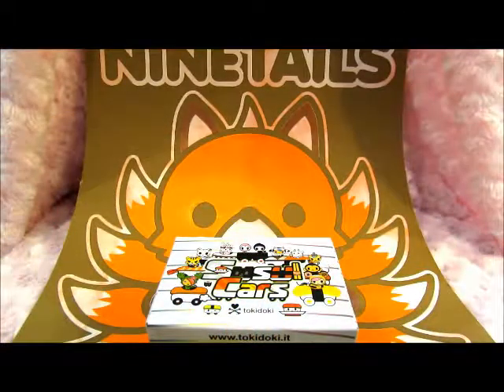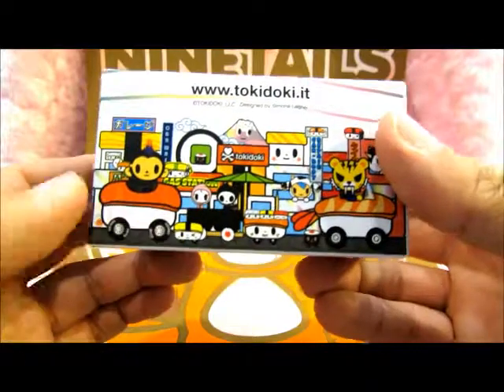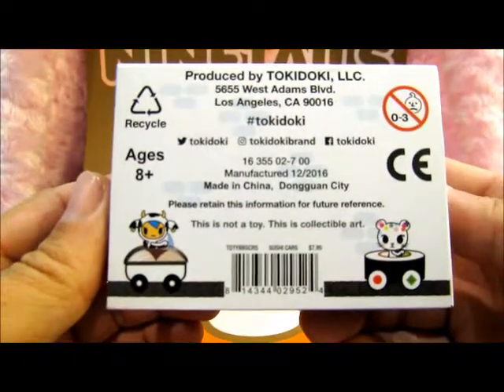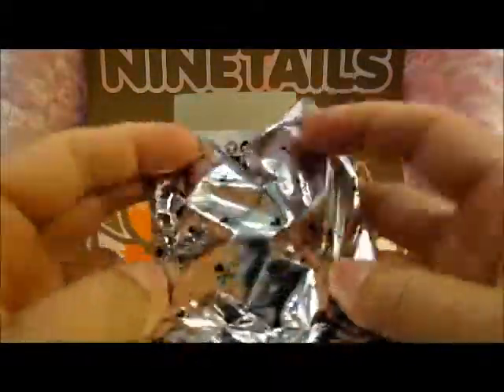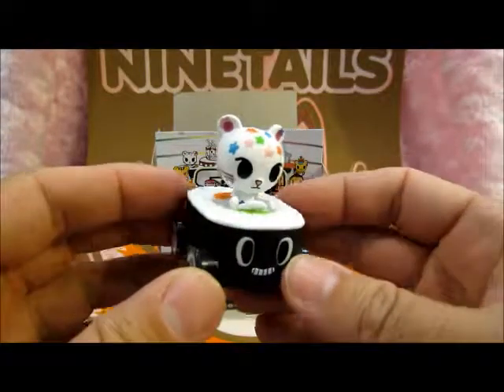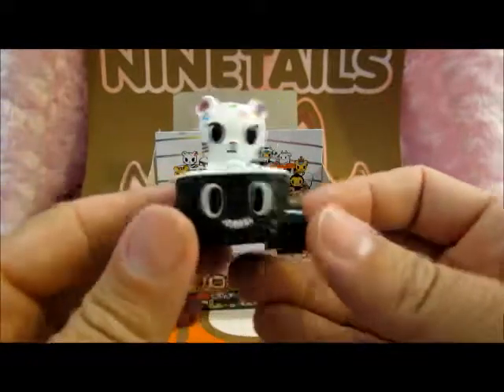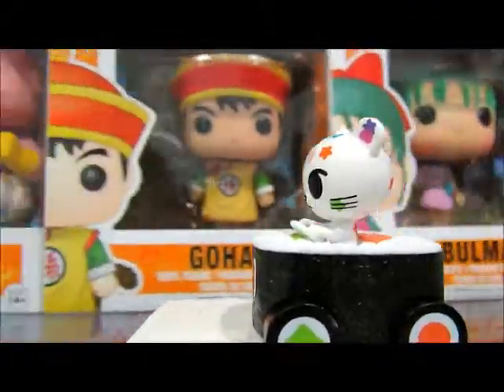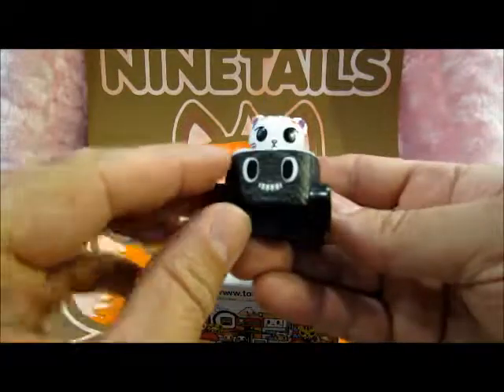Sushi Cars - Tokidoki - Blind Box Unboxing Video